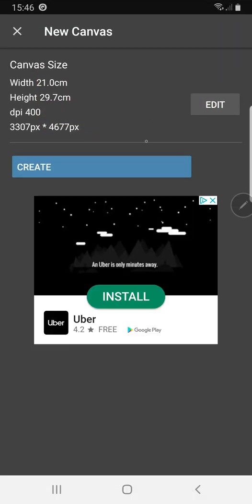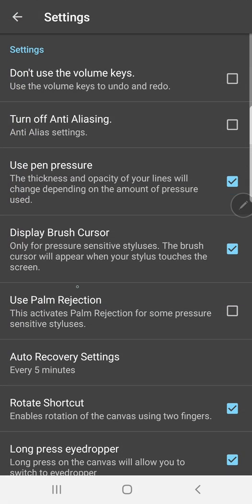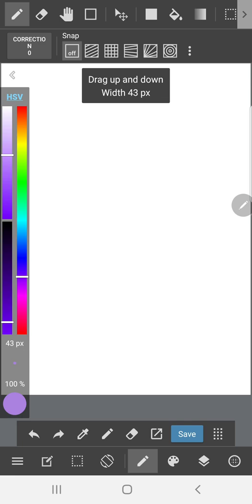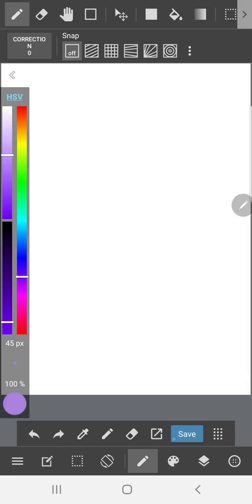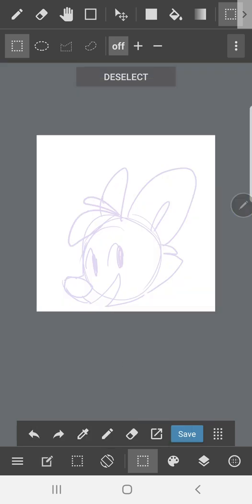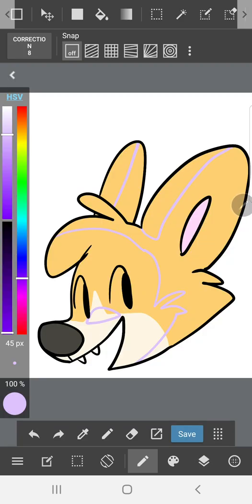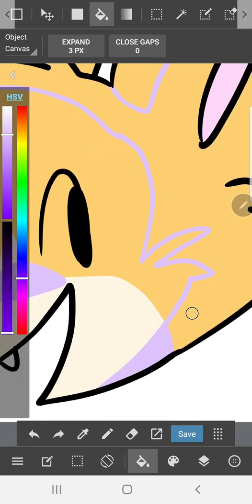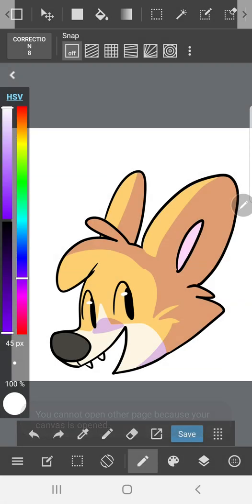Medibang go-over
Medibang

edit 29/8/2022: Oh hey, didn't know that unlisted videos got listed as new when becoming listed. Did this ages back to help a friend with using medibang, used my Galaxy Note 9 with this.